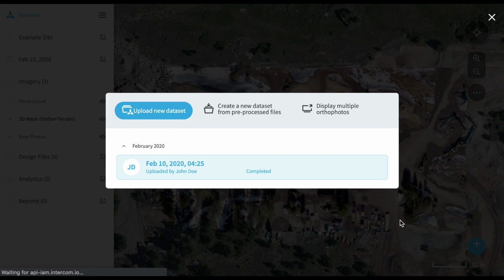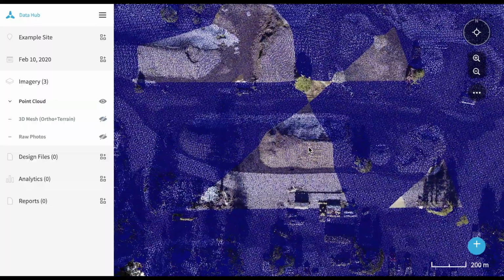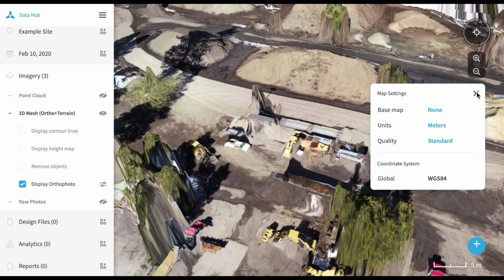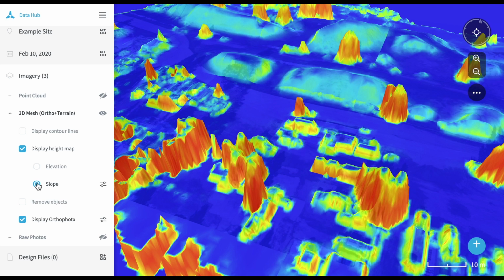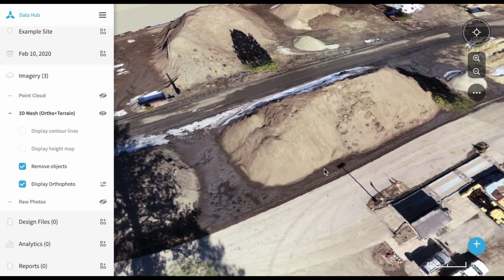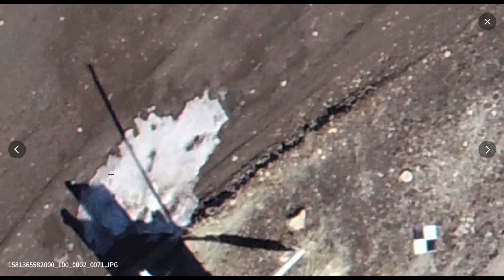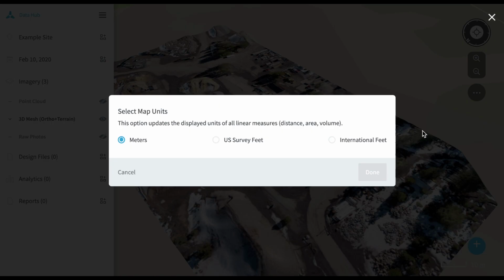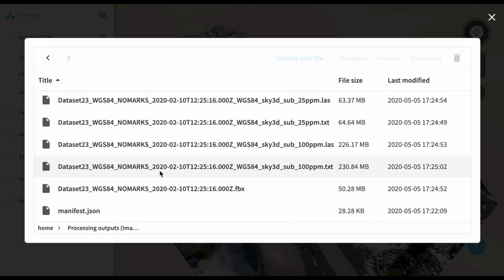Visualizing with Data Hub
Learn how Data Hub visualizes your data and the specific viewing features that you can customize to fit your needs.